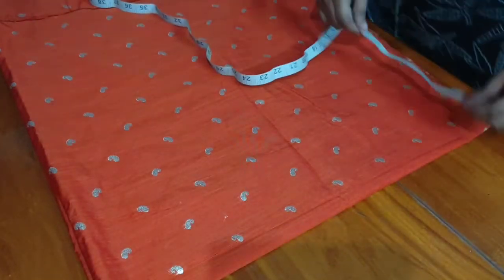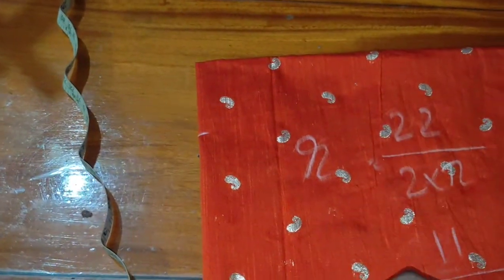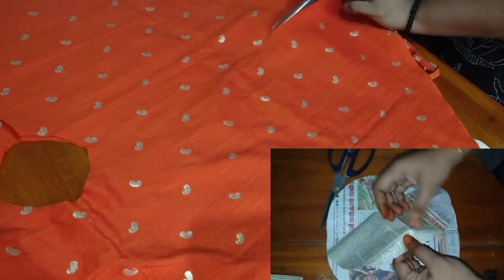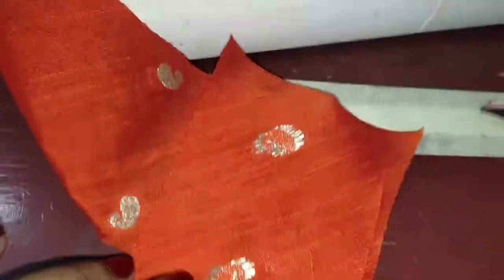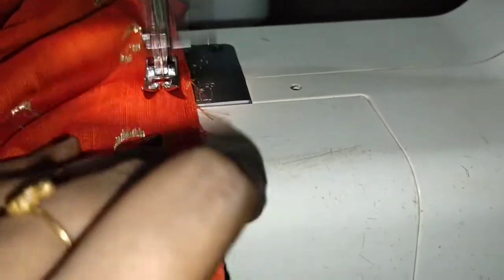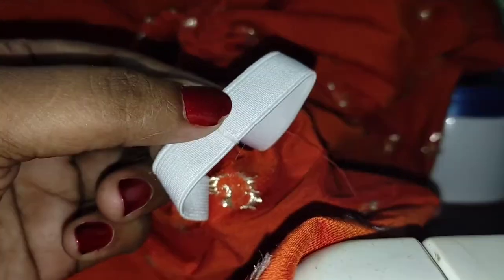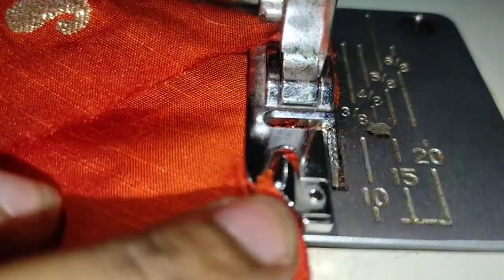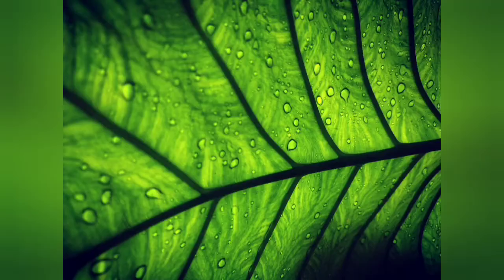Double Circle Skirt For Kids/ Heavy Flared umbrella Skirt